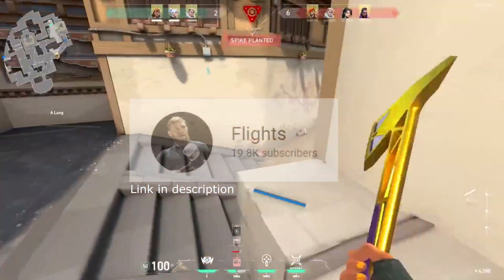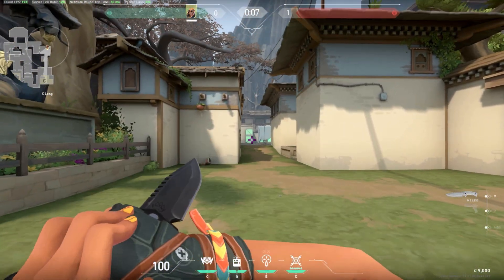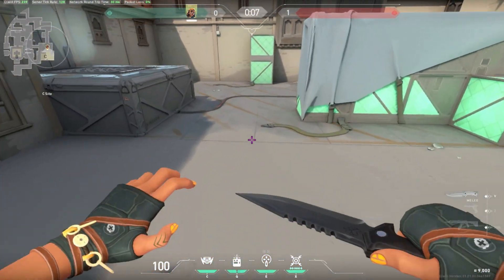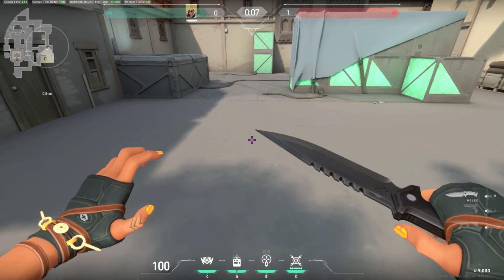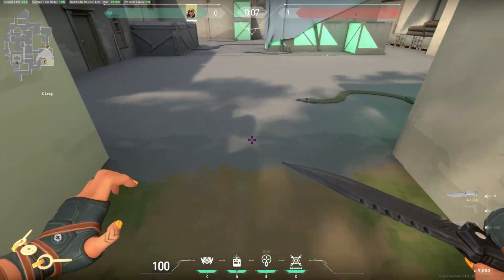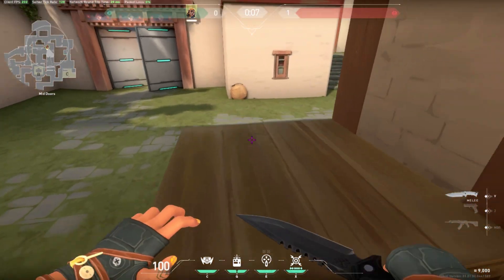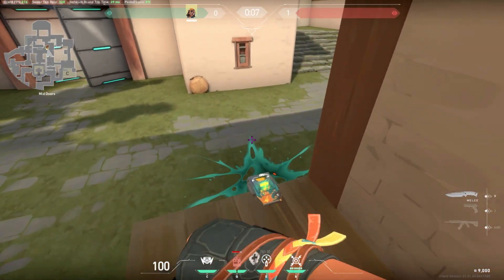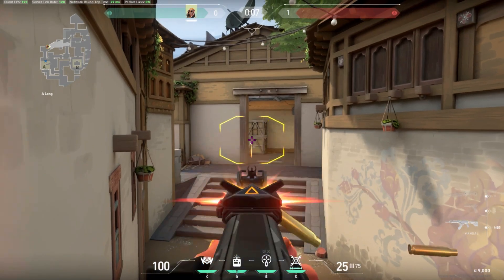HOW TO FLY WITH RAZE - VALORANT GUIDE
Hey guys! This is a basic tutorial which is the beginnings of a series which i am going to be doing which is has 3 parts long. Obviously this is not yet the advanced guide but is instead but you will need to get these mechanics down first.

MY DISCORD TAG IF U HAVE QUESTIONS - Special#6662

The next part of these guides will be coming out on either Saturday or Sunday and the final part with be out on next Wednesday.

TAGS -
Valorant gude Valorant Raze guide Valorant RAZE how to flly VALORANT advanced guide The best example Valorant advanced guide RAZE Advanced guide how to fly